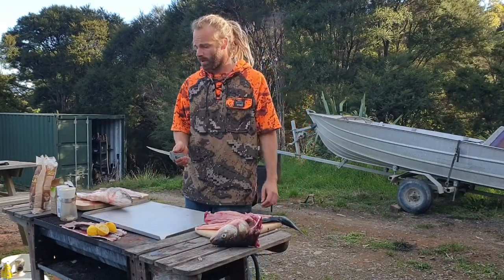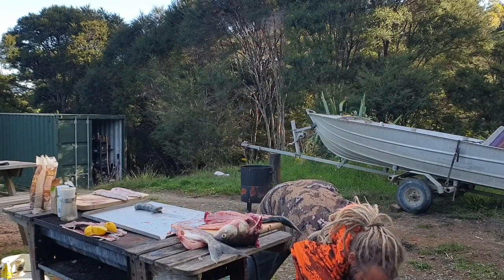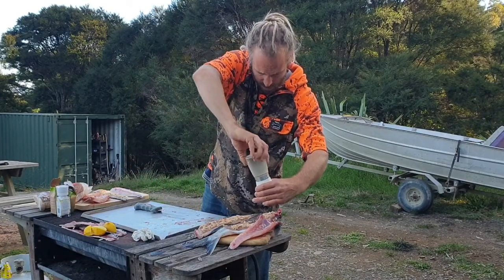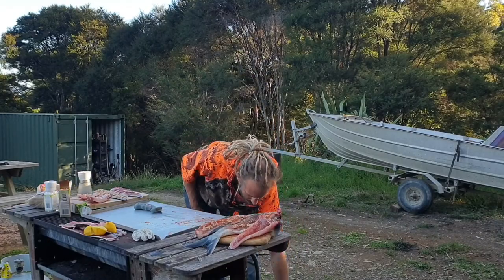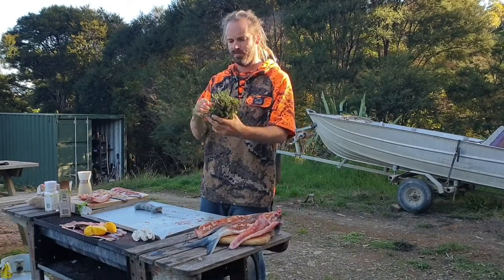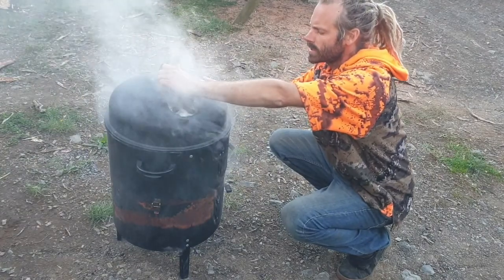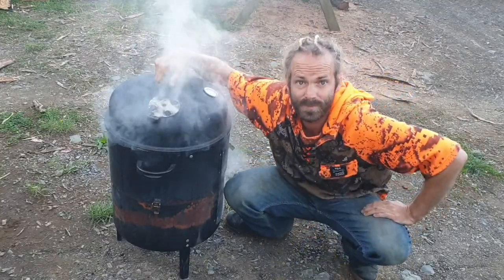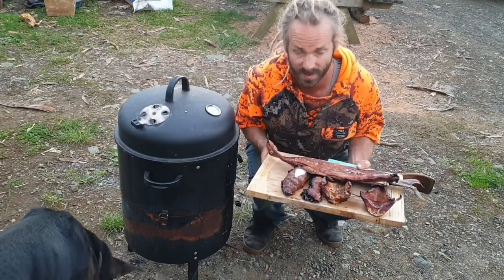How To Make The Best Smoked Fish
My favorite way to smoke fish. In this episode I demonstrate how I prepare my fish for the smoker including the ingredients used to add that extra flavor. These Kahawai were caught surfcasting here in New Zealand and are amazing when smoked. Using my 3 tier smoker, some charcoal and green kanuka leaves, the fish was ready after about 1 hour, which is a good length of time to allow all the smoke flavour into the fish.
Smoking fish is a really efficient way to make great meals that the whole family can enjoy, from platters to pies. My recommendation is to use the fillets and belly flaps for platters and the rest for pies, don't be shy about using the heads, there is some amazing meat in there.
Hope you get something from this video and give it a go.